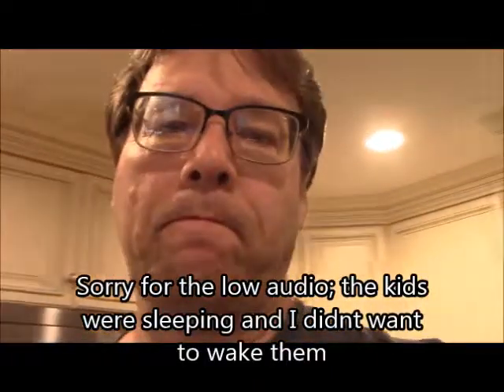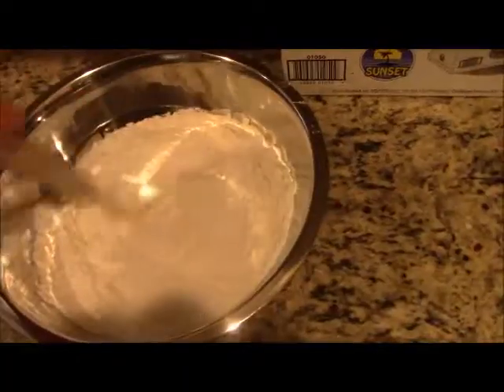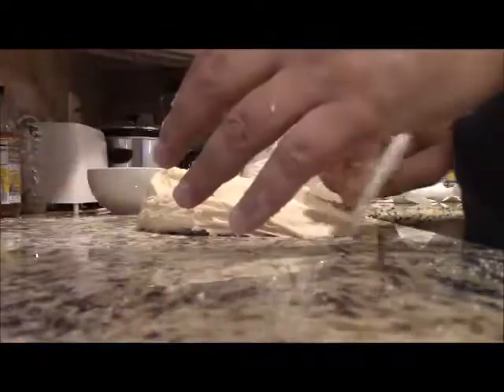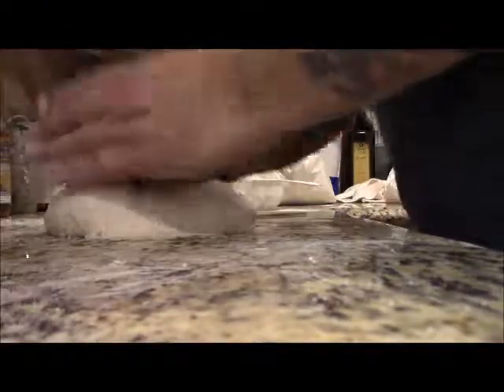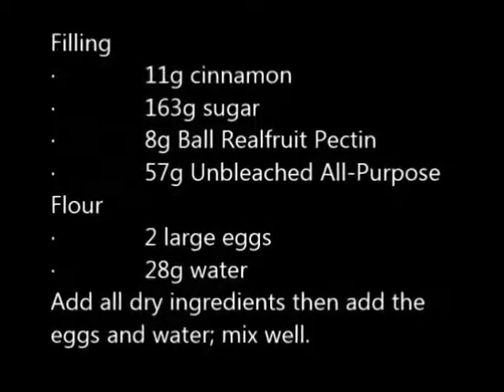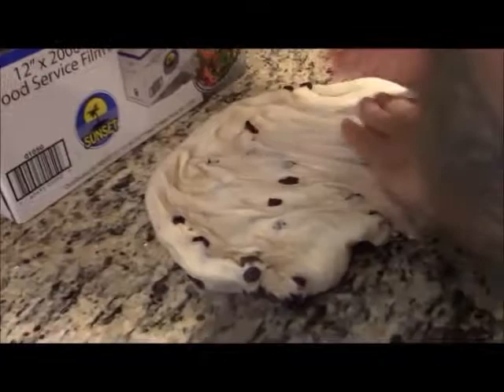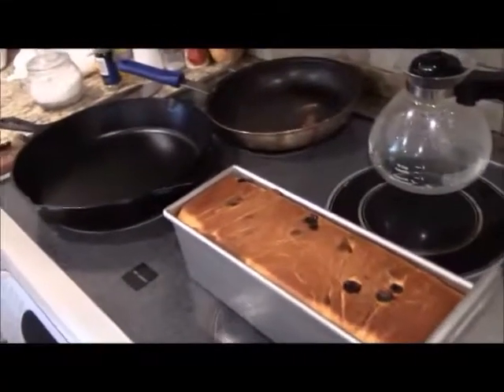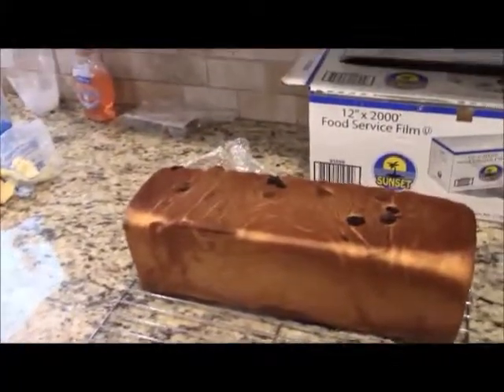Cinnamon Raisin Bread in a Pullman Pan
Making cinnamon raisin bread in a pullman pan.

This recipe is from the King Arthur website and can be found